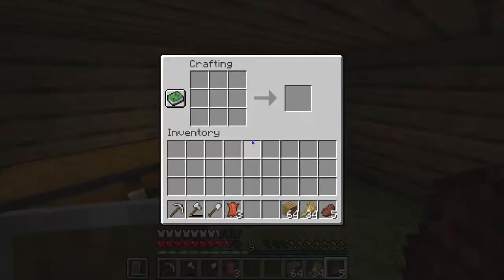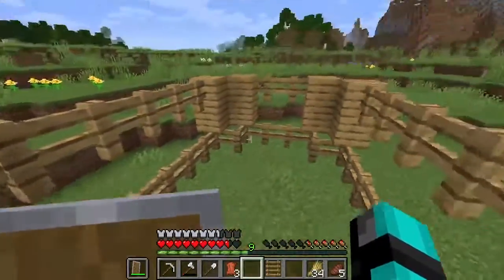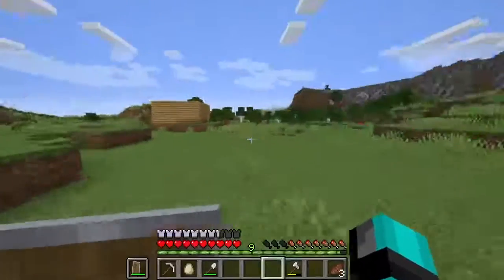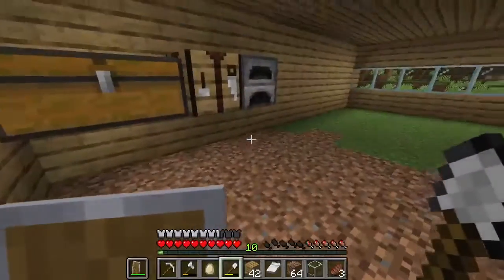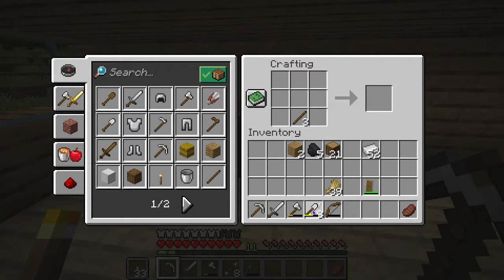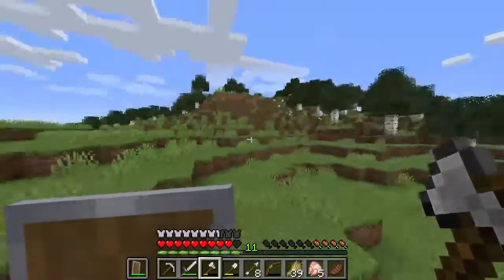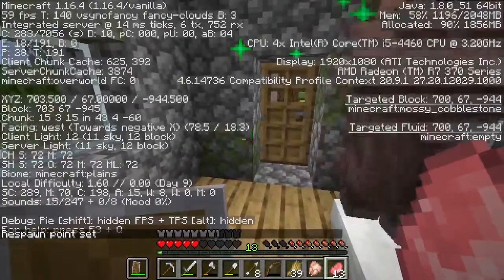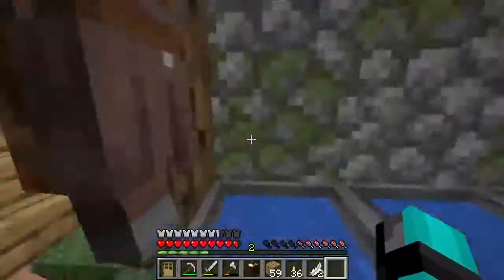Minecraft Survival Series Episode #3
In this episode I decided to explore and I found a village! I tried to bring a villager back to my home but I died and lost all of my stuff after doing some home renovation.